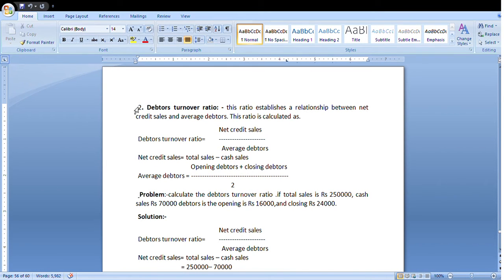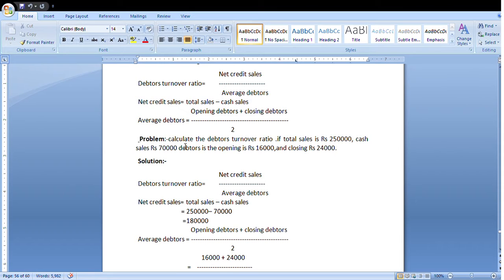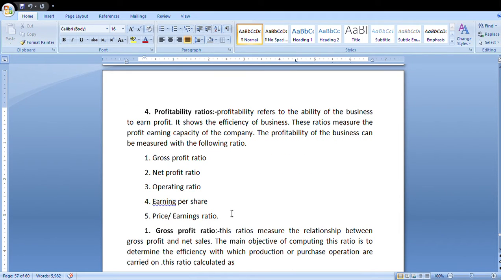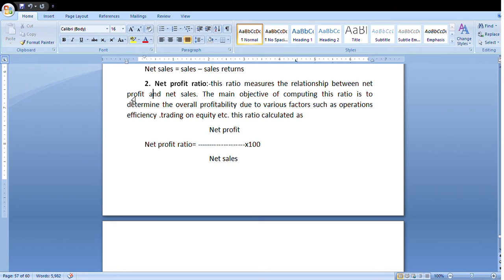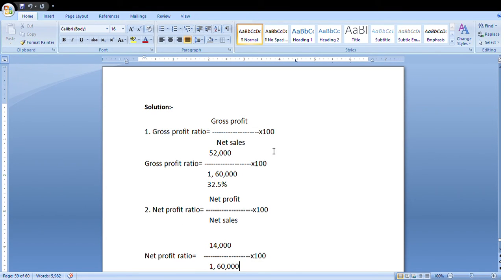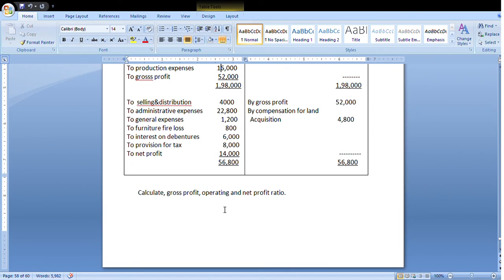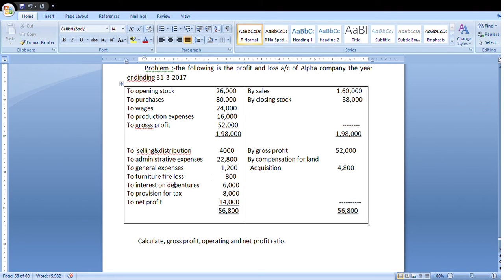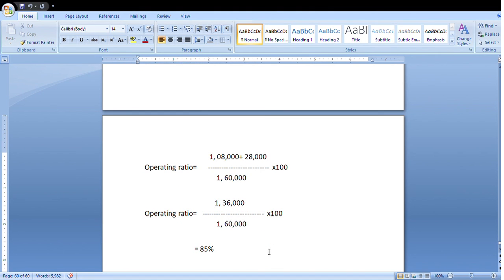12 problem in ratios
MEFA